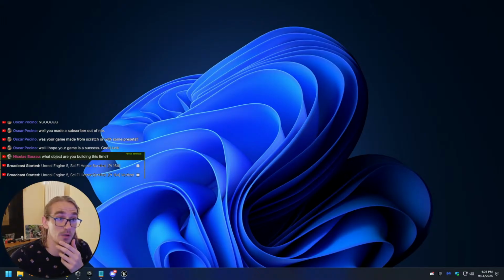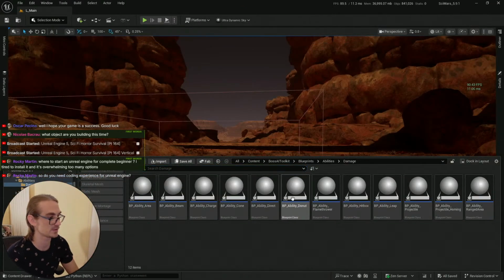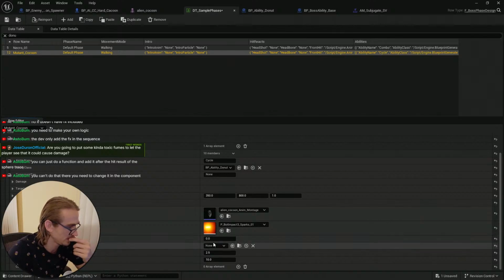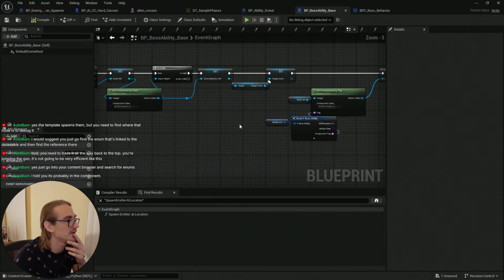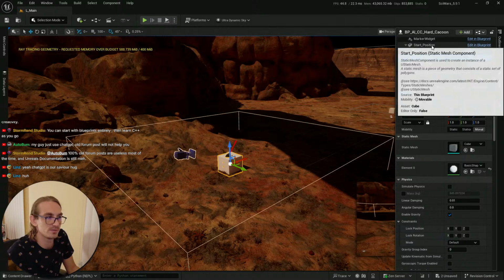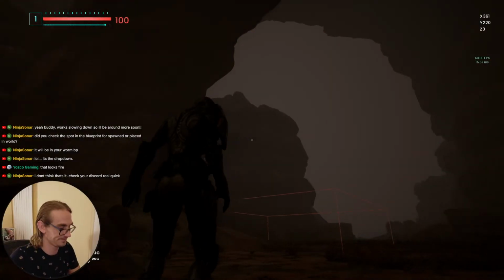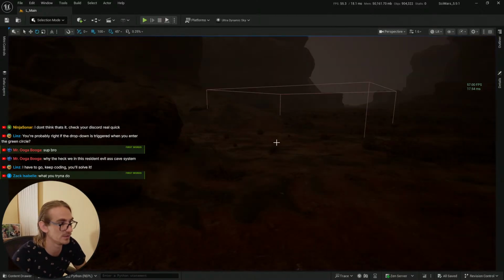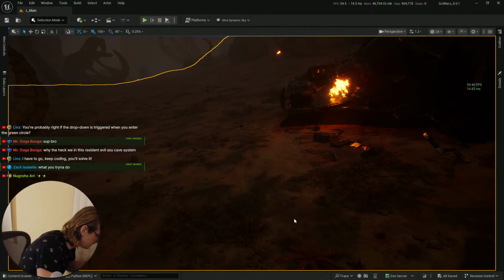Unreal Engine 5, Sci Fi Horror Survival [Pt 164]